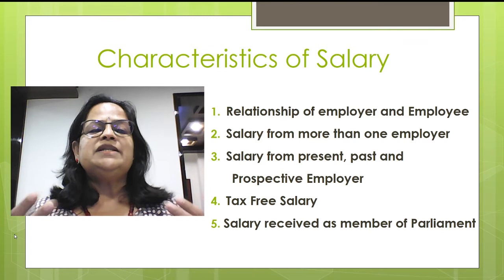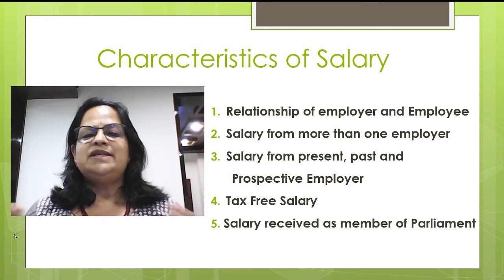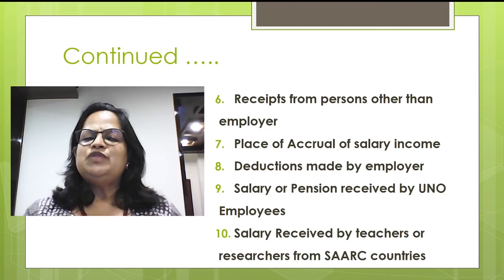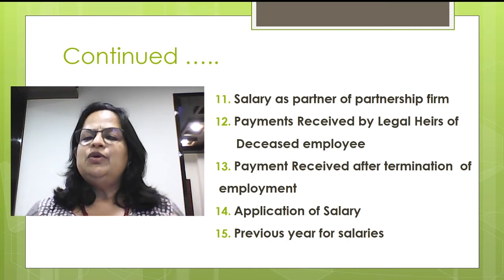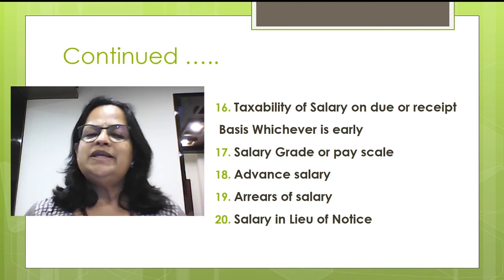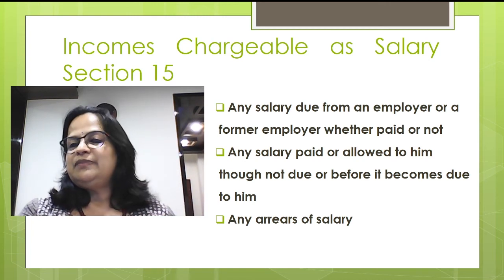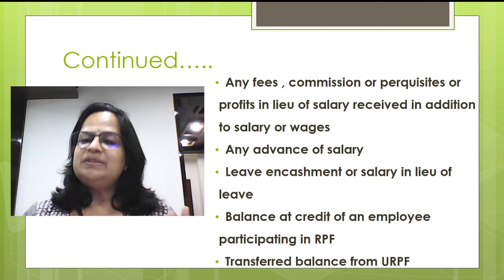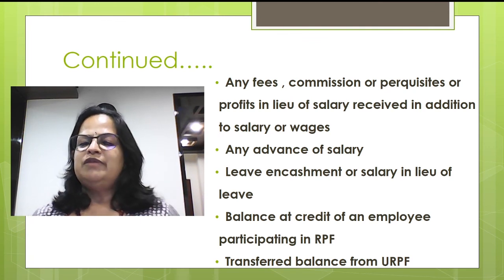Computation of salary income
Income Tax
Taxation Laws
Module 6.1
Introduction about features of salary and definition with taxability of salary